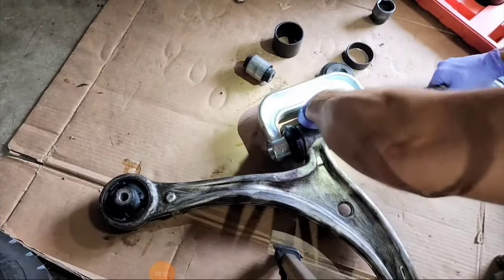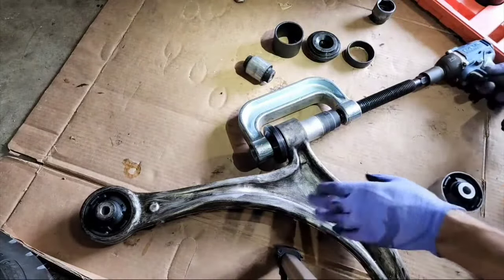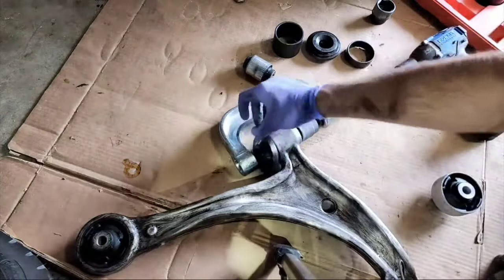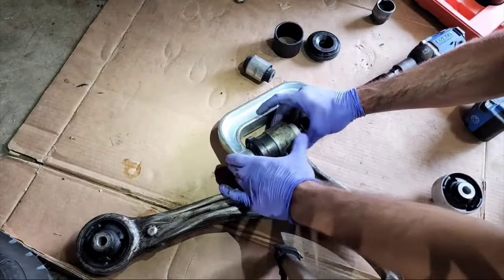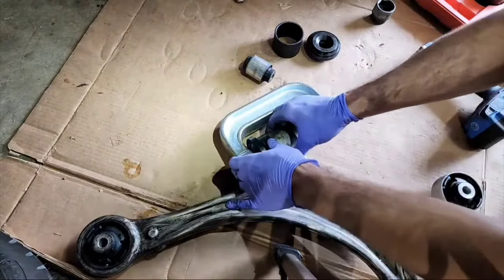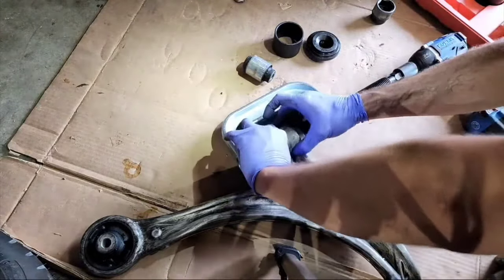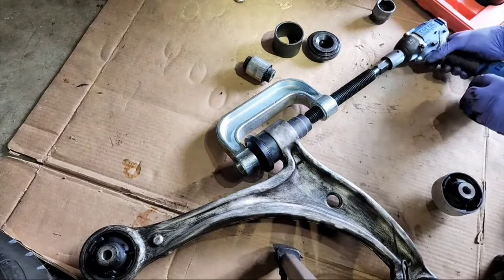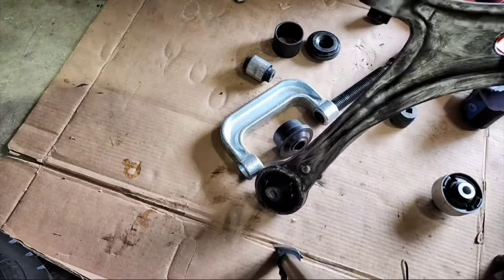(Oddly Satisfying) Using Ball Joint Tool to Press In Bushing - How To Control Arm Repair Mechanic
How To Use a Ball Joint Tool to Press In New Control Arm Bushings - DIY Suspension Repair / Replace

(Oddly Satisfying) Using Ball Joint Tool to Press In New Bushing - How To Control Arm Repair Mechanic